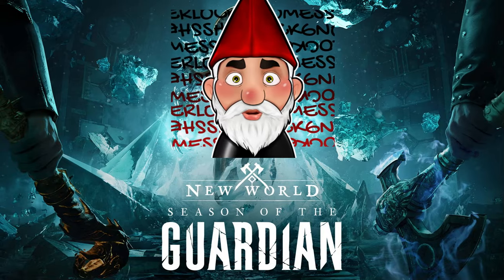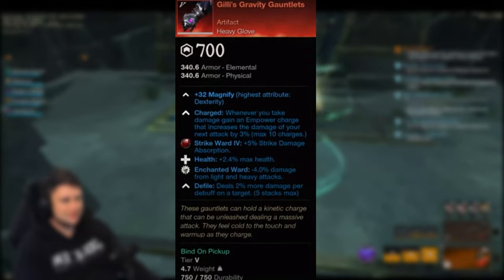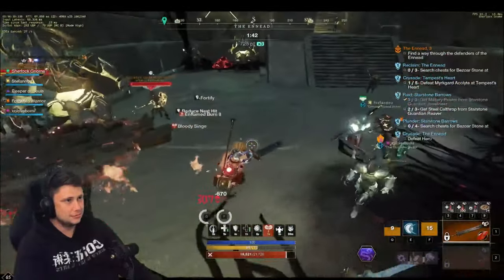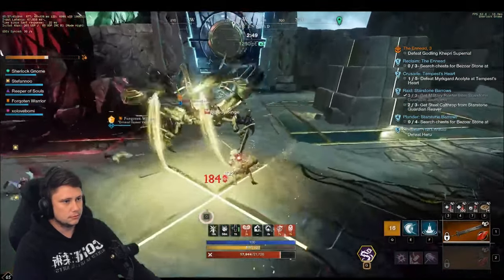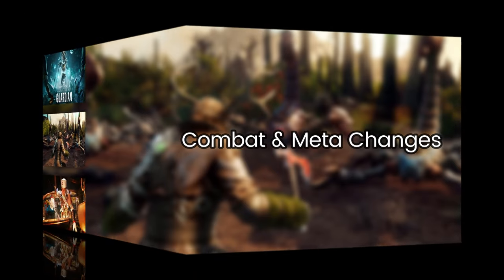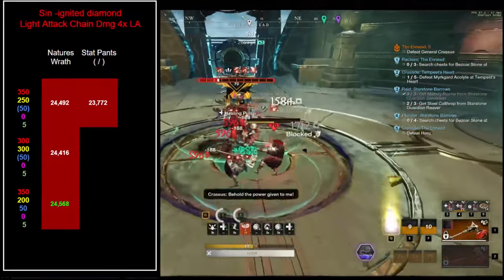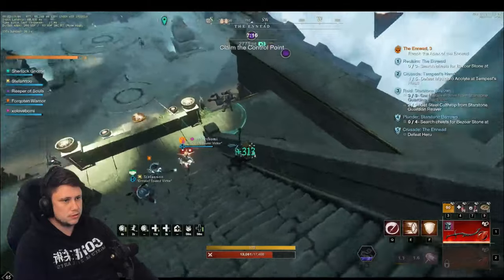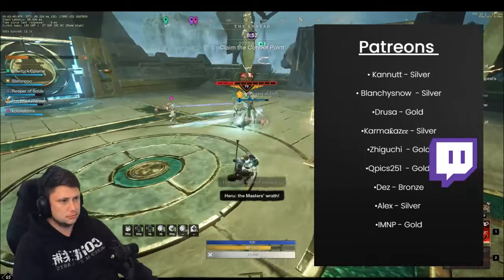Season 5's Game-Changing Artifacts: Will They Make or Break the Meta?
Intro
Welcome to our comprehensive overview of Season 5's new artifacts! Get ready for a deep dive into their impact on the meta.

       •Artifact Reviews
Creed Boots (0:52)
Phoenix (1:15)
Gillies Gauntlets (1:50)
Tempest Fury (2:23)
Sin (2:57)
Venom (4:35)
Nature's Wrath (5:00)
Iron Heart (6:45)

     •Meta Changes & Analysis
Combat & Meta Changes (7:18)
Equitload Changes (7:44)

        •DPS Testing & Results
DPS Tests (8:41)
Great Sword (9:15)
Sin (Hatchet) (10:30)
Great Sword with Venom (11:04)
Venom (11:50)
Light Attack Spear (12:19)

       •Important Information & Insights
Important Information/Money Makers (12:41)
How We Ruined a 9-Minute Ennead Run... (14:35)